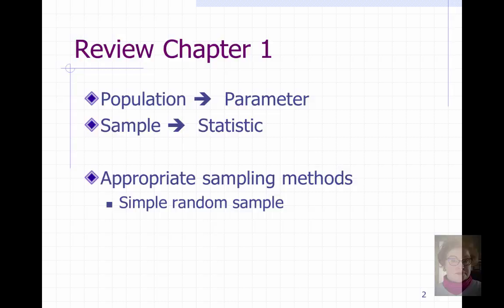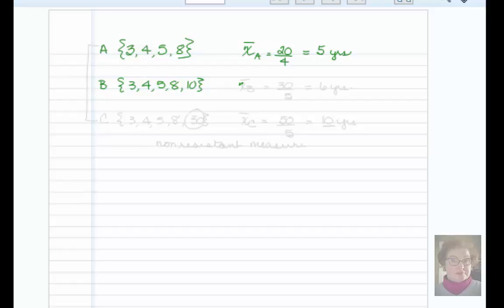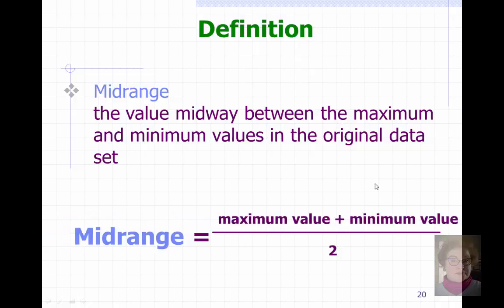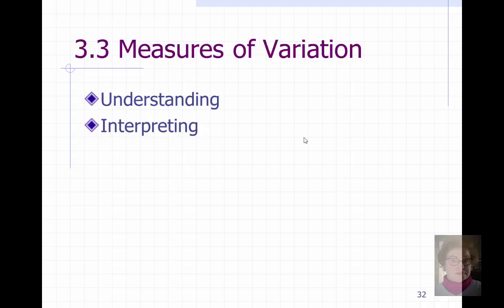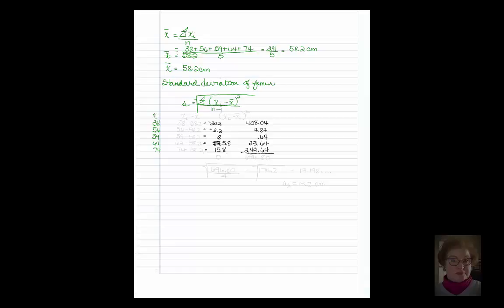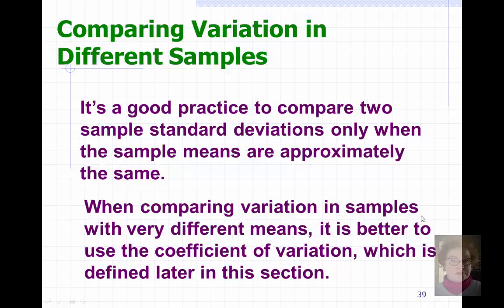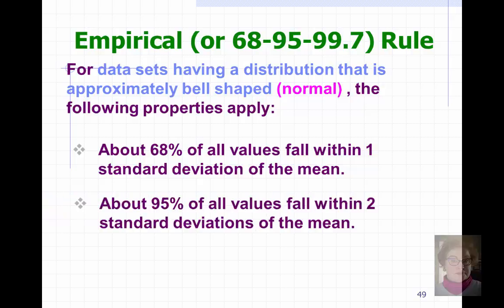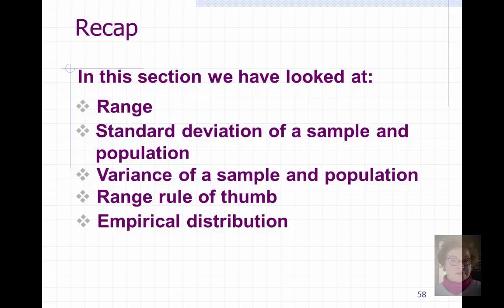Mat157 3 1